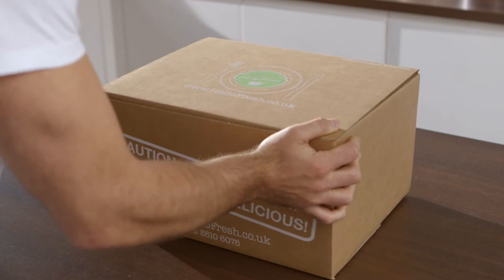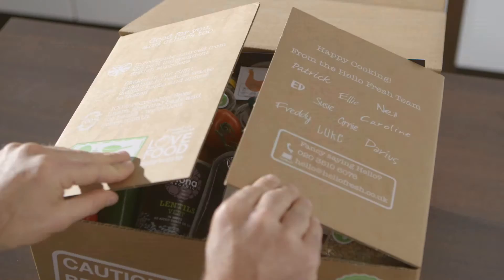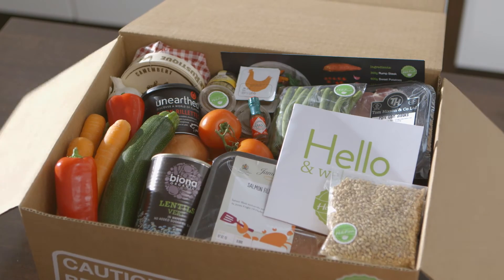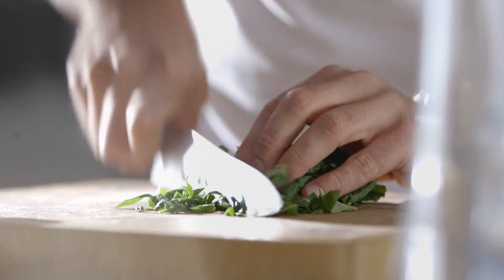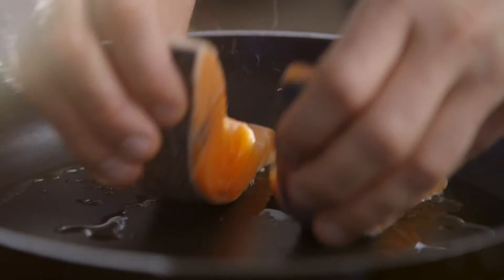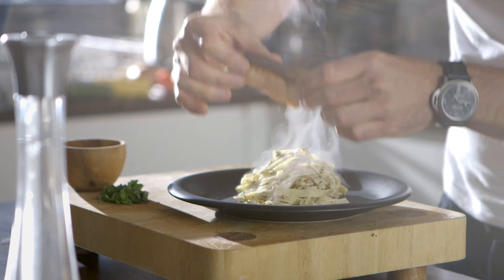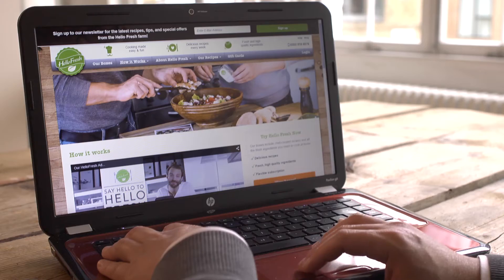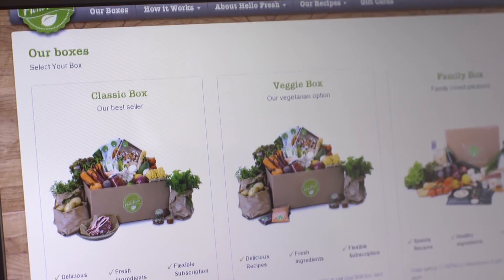Hello Fresh: mixing the right IT ingredients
Hello Fresh has outgrown its IT equipment and it's time to start - if you'll excuse the pun - afresh. Here, its founder lists the challenges and how they intend to overcome them.